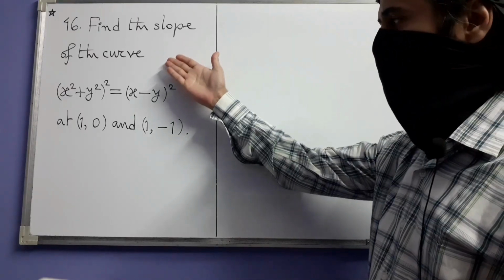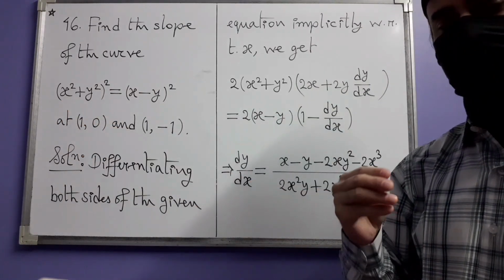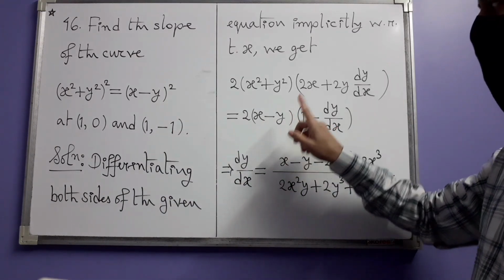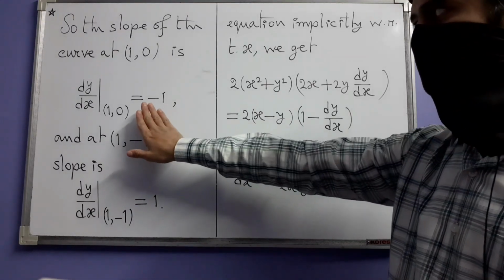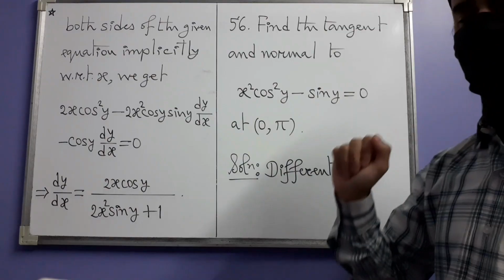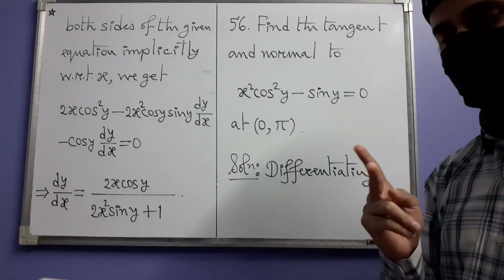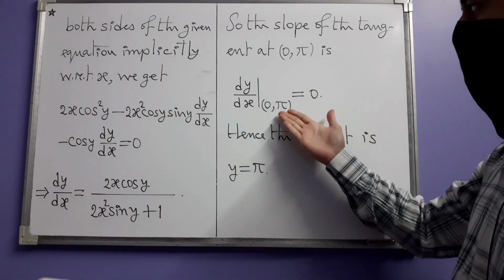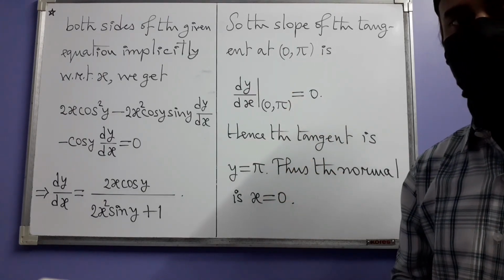Implicit Differentiation and Rational Exponents (Part 6, Thomas and Finney)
In this part we solve Exercises 46 and 56. In the next video, we will start Section 2.7 Related Rates of Change.